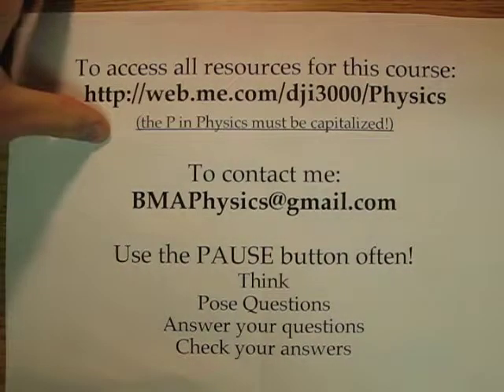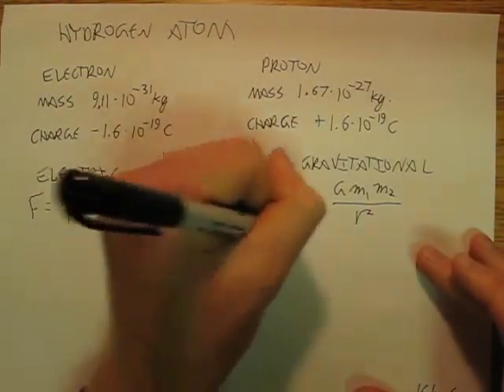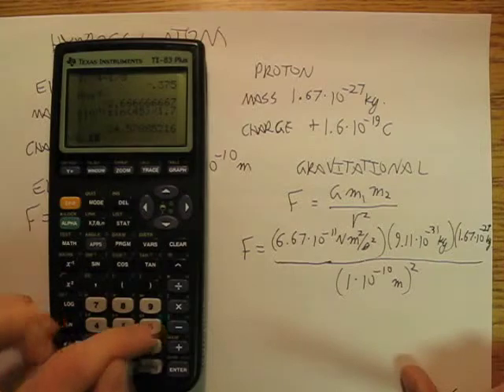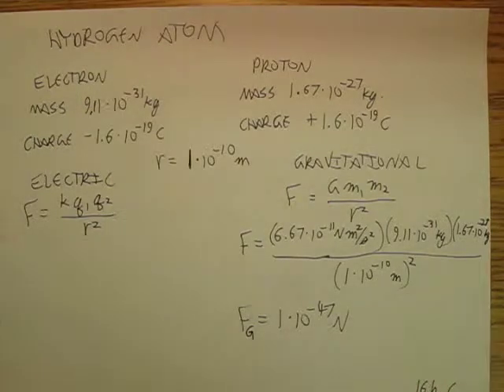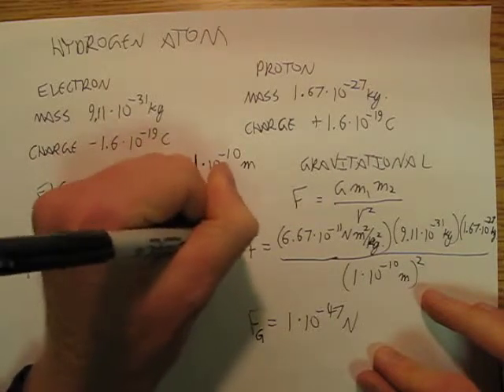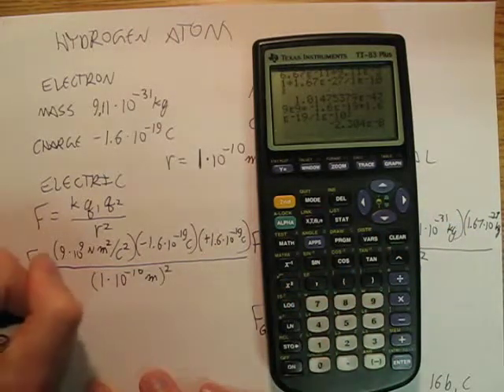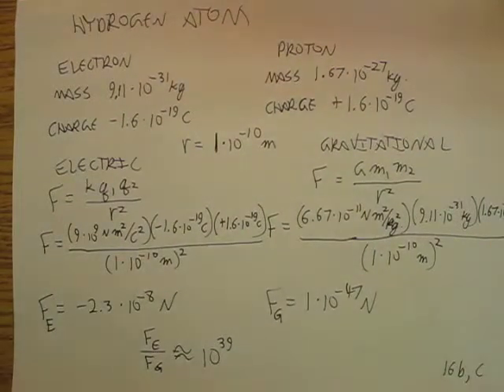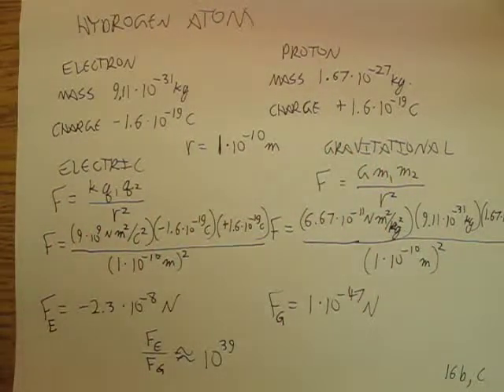BMAPhysics 16c Electrical versus gravitational forces between an electron and proton.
Comparing the electrical and gravitational forces between an electron and a proton in a Hydrogen atom.